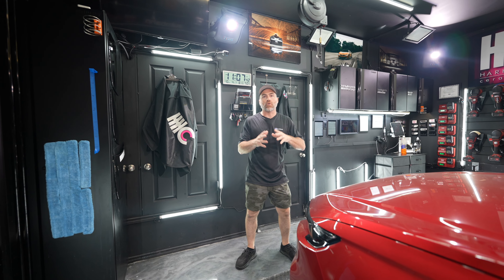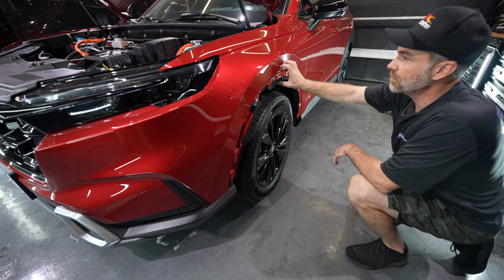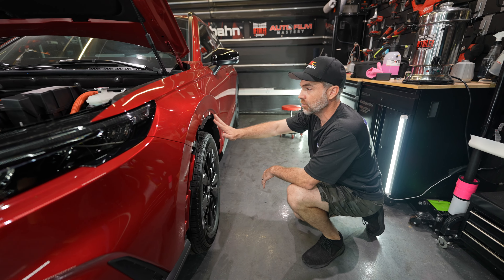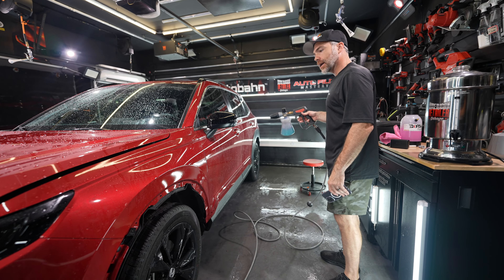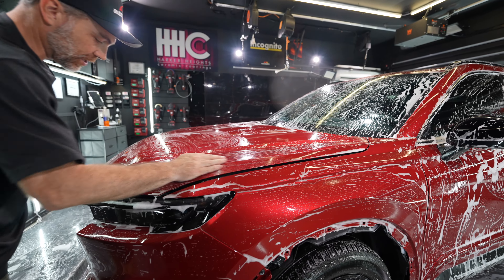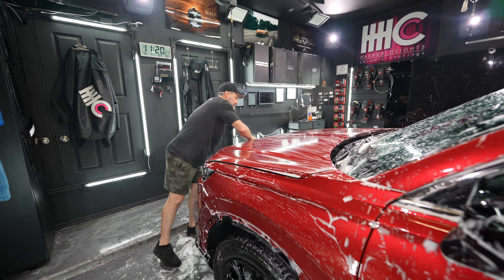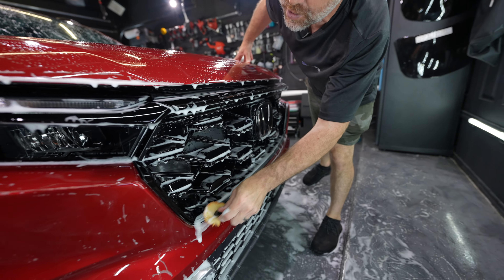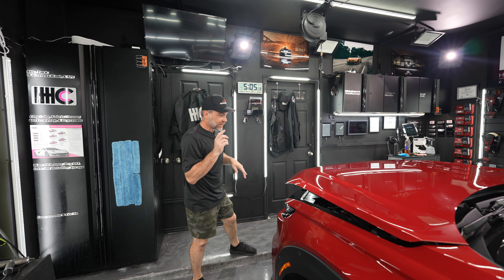2024 Honda CRV PPF & Ceramic Coating process | Serving Copperas Cove/Killeen/Ft Cavazos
2024 Honda CRV PPF & Ceramic Coating process | Serving Copperas Cove/Killeen/Ft Cavazos

Our Copperas Cove/Killeen/Ft Cavazos area client brought us his brand new 2024 Honda CRV for PPF. His Honda CRV has the HPD package, which includes some larger plastic fender flares that we removed to tuck away the PPF/clear bra edges. Here at Harker Heights Ceramic Coatings, we only install Autobahn Incognito PPF with a lifetime warranty. This 2024 Honda CRV PPF project received rock chip protection on the hood, fenders, mirrors, and front bumper, and then a five year ceramic coating on the painted surfaces, two year coating on the wheels, and one year coating on the glass.

This particular 2024 Honda CRV PPF and ceramic coating project was done on the Hybrid Sport Touring model, which is nearly impossible to hear when pulling in and out of the shop. This is one of about four red vehicles we had in a row, so try not to lose track of which is which!

The great thing about PPF/clear bra, is that it stops rock chips and scratches (most of them, anyhow), which is important for this client that does a lot of traveling from the Killeen area to Temple and back. Since this 2024 Honda CRV PPF project sees a lot of highway miles where there is construction, this made a lot of sense!

00:00 Introduction
00:25 Prep - remove fender flares
01:10 Foam cannon ADG Fury
01:30 Prep - Clay bar
02:06 Prep - Detail brush
02:18 PPF - Hood
02:43 Trim hood
02:53 PPF - Fender
03:05 PPF - Grille
03:16 Fender edges
03:27 Replacing fender flares
03:38 Ceramic coating wheels
03:55 Ceramic coating glass
04:10 PPF edges
04:22 Conclusion